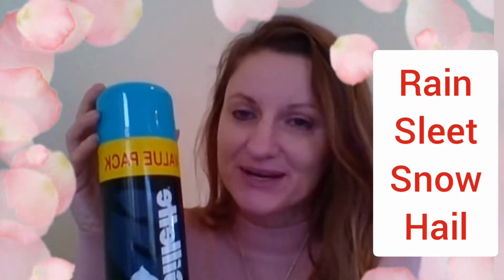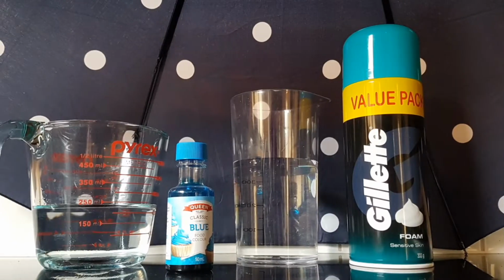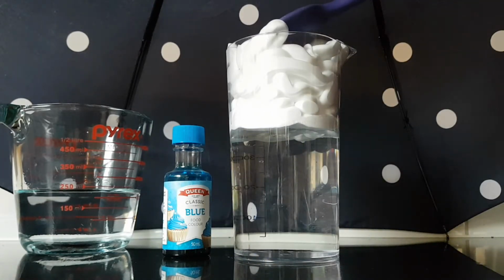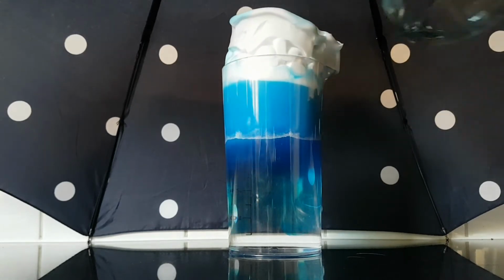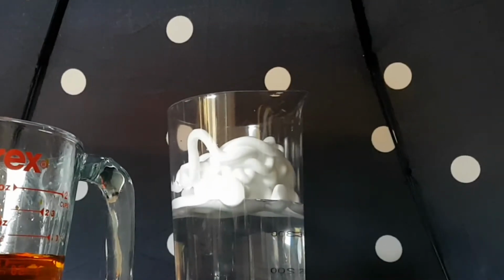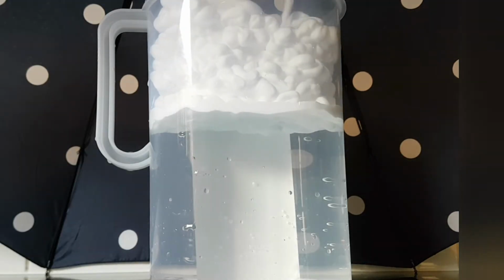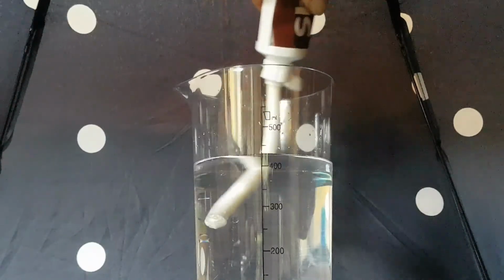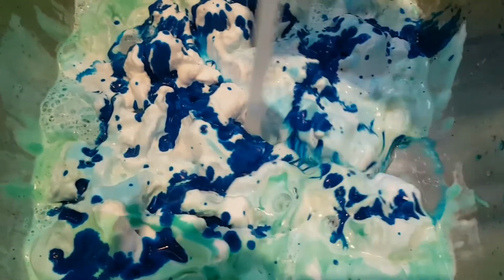☁️Hello Scientists: Shaving Cream Clouds Experiment ☁️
Learn how clouds hold onto water and then release it as rain or sleet or snow or  hail through this experiment. You can just watch it here or it's very easy to recreate at home you just need shaving cream water and food colouring.